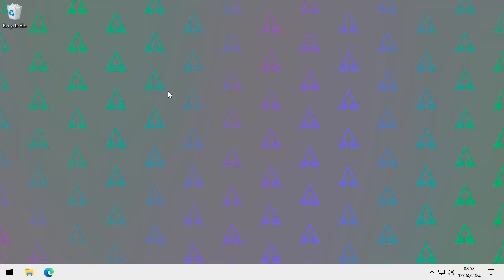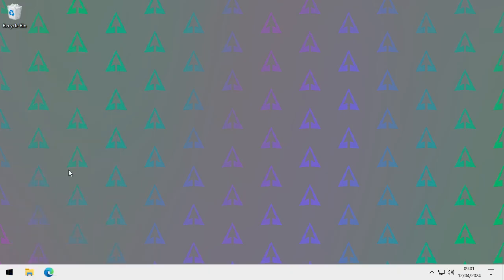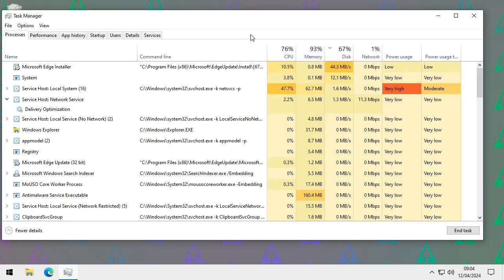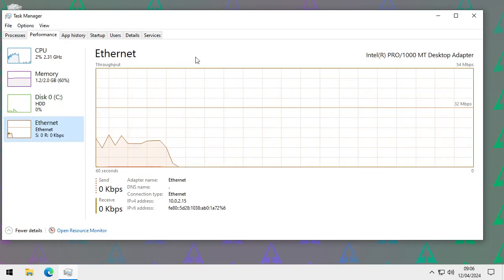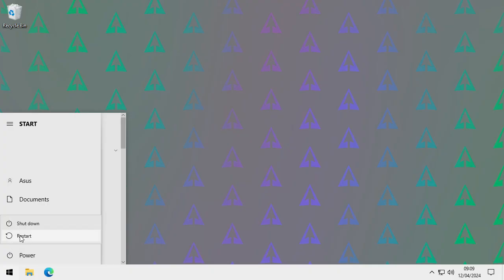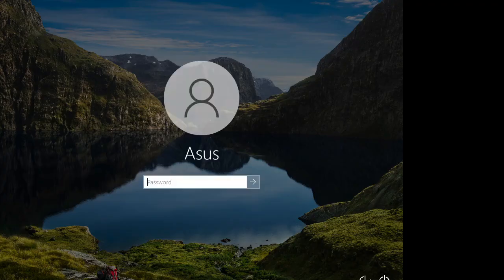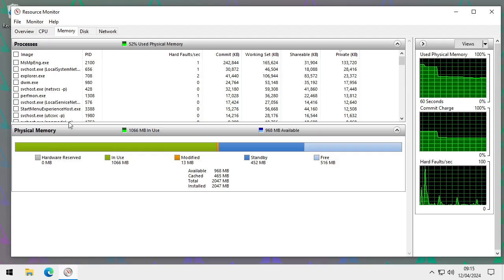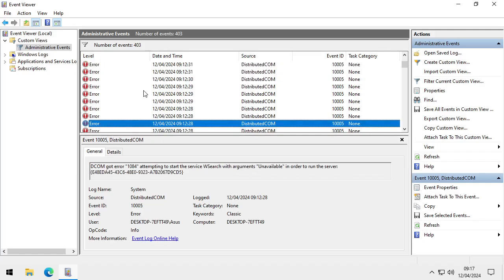Basic troubleshooting and tips to fix Microsoft Windows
These are some basic troubleshooting tips you can use to fix or investigate problems with Windows.

Please leave me comments with any feedback or questions you may have, I'll do my best to help.

If you found this video useful please click the thumbs up like icon, or if you would like to see more of this sort of thing please click the Subscribe button, thank you.